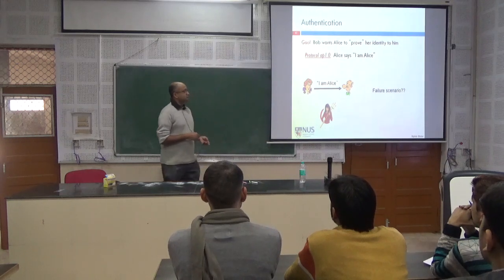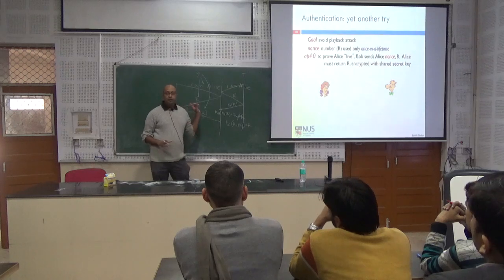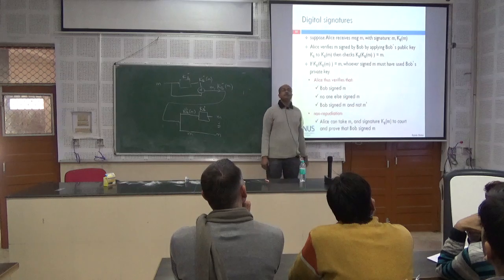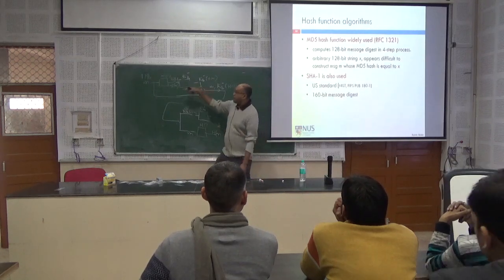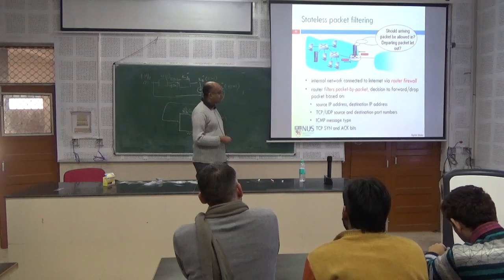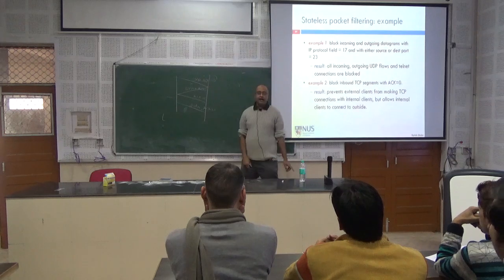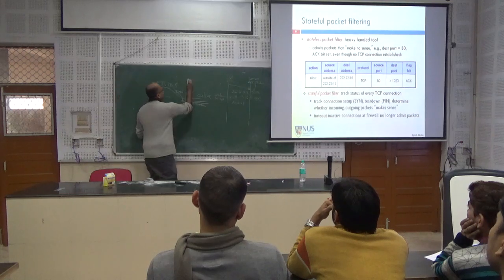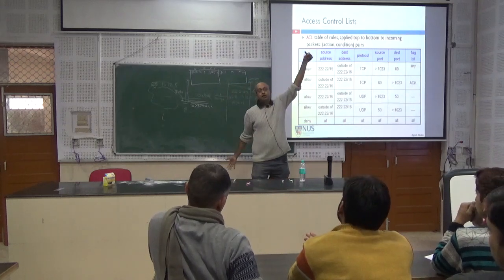Course 'Machine Learning in IoT': Lect 4: Machine learning with Cybersecurity for IoT (Part 2)